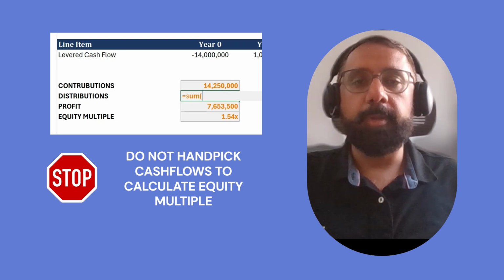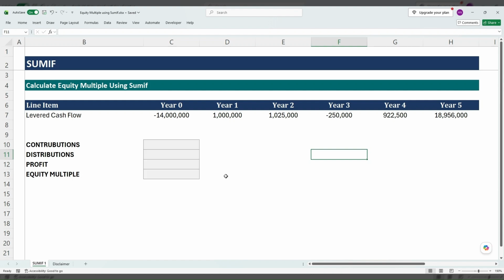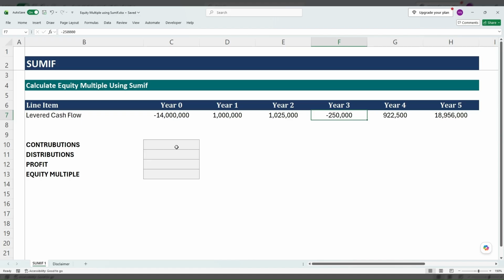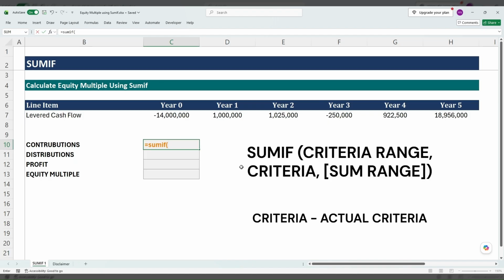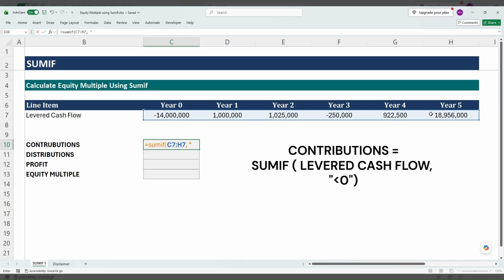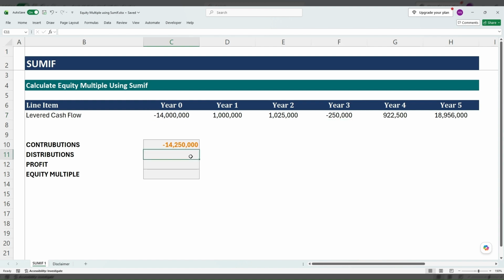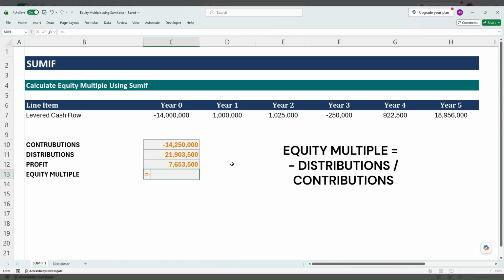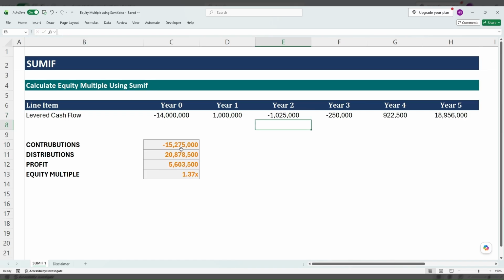Stop Manually Picking Cash Flows: A Better Way to Calculate Equity Multiple in Excel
Most people calculate Equity Multiple by manually selecting positive and negative cash flows—an error‑prone, non‑scalable habit. In this video, I show you a cleaner approach using SUMIF on a single cash flow range: SUMIF(range,"greater than 0") for inflows and SUMIF(range,"less than 0") for outflows. This lets your Equity Multiple updates automatically as your model evolves, keeping your underwriting faster, cleaner, and more robust.

Services: Fractional CRE Analyst Support | Institutional-Grade Financial Modeling